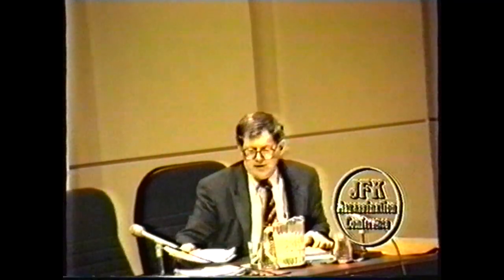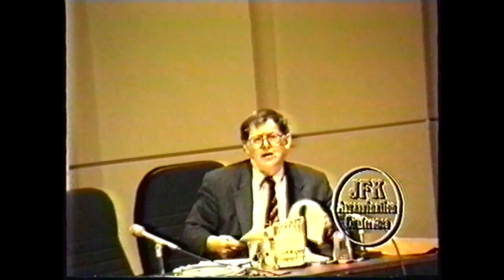The First Anual Midwest Symposium on the Assassination Of JFK 5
Midwest Symposium on the Assassination Of the JFK Assassination June 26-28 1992.
Moderated by George Michael Envica.

Robert Groden (first ten mins audio only)
Jim Lesar